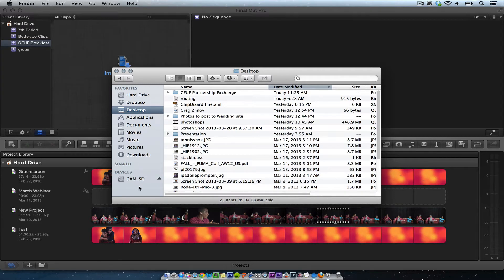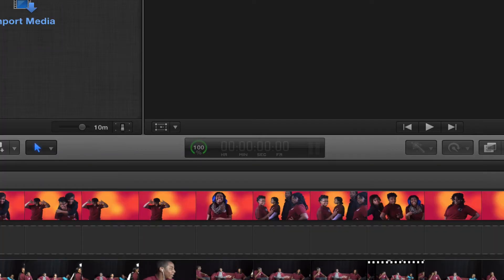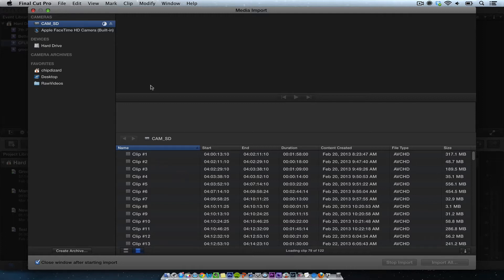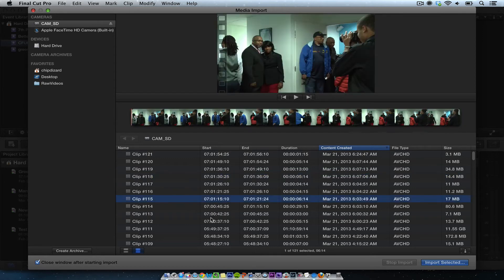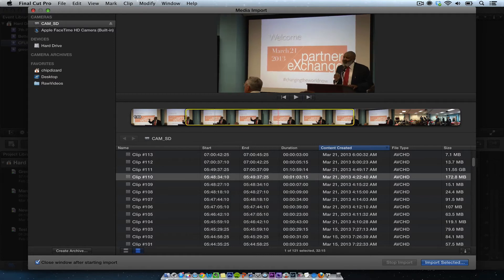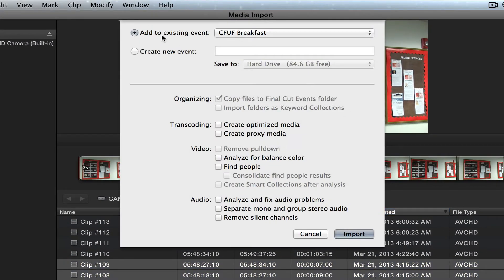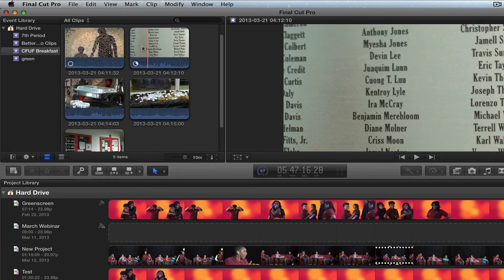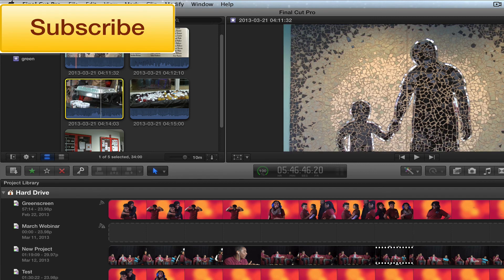How to import AVCHD files in to Final Cut Pro X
In this tutorial I show you how to import AVCHD files into Final Cut Pro X.